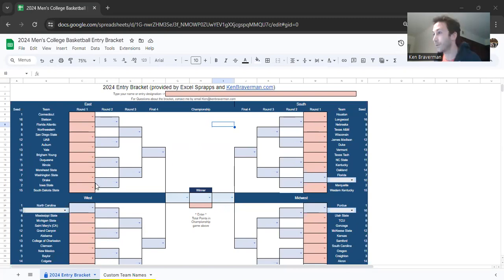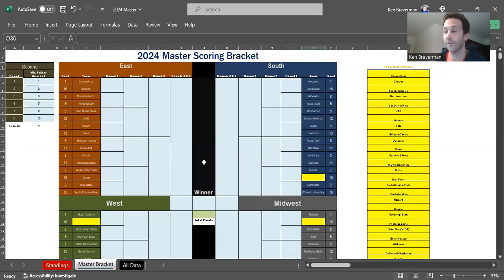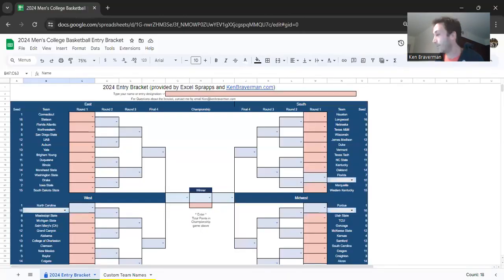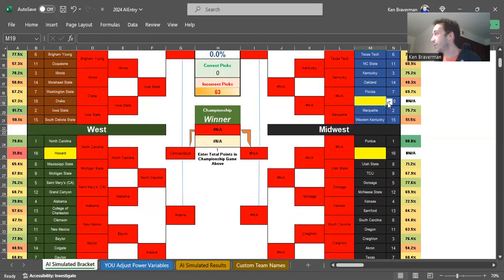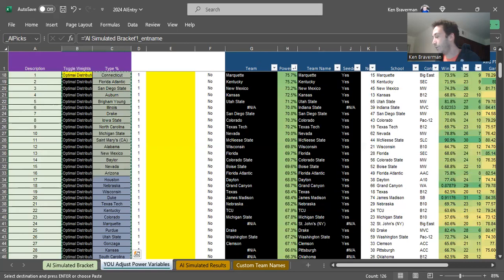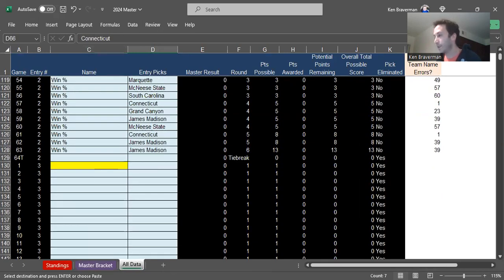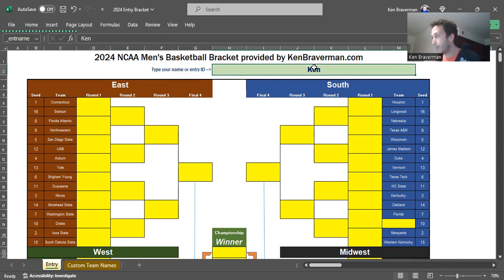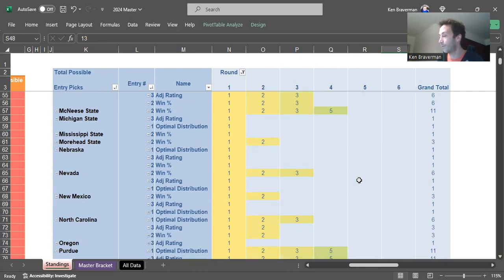Everything you need for March Madness 2024 Brackets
Purchase copies of the Master Scoring, Excel Entry Bracket and AI Entry Bracket for $25